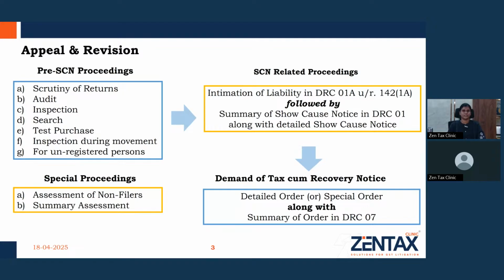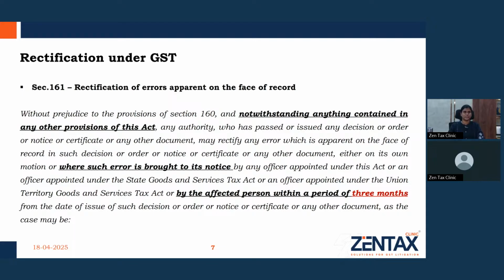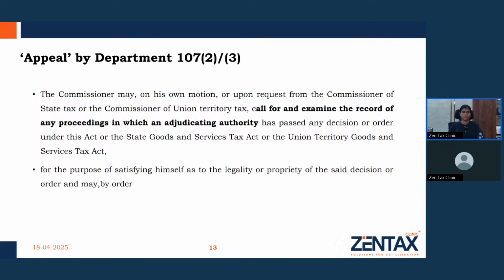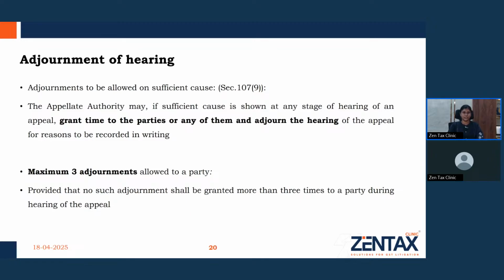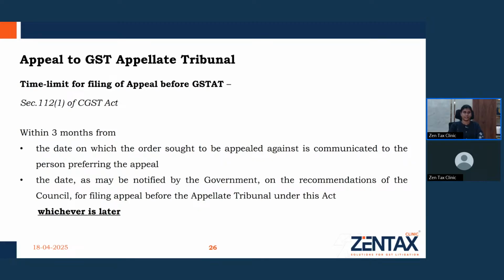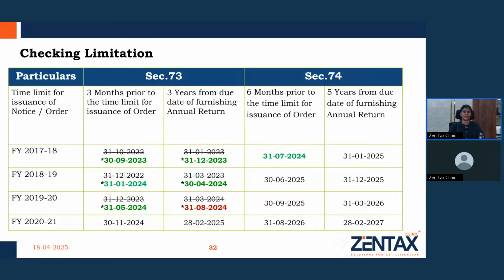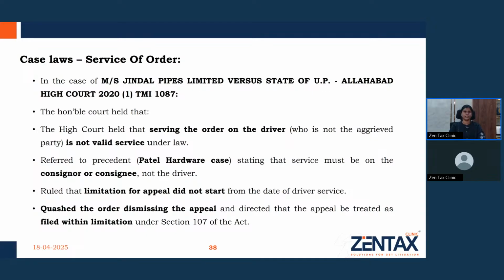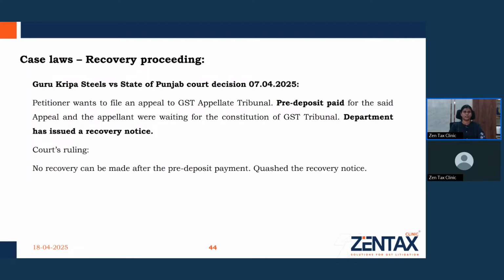GST - Appeals against Order of Adjudicating Authority